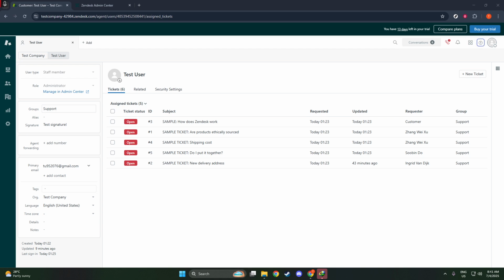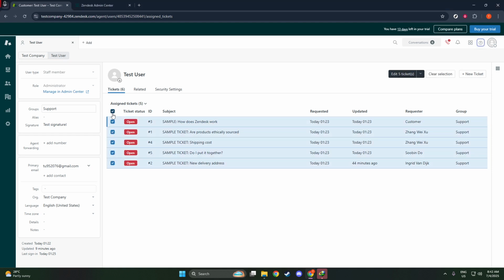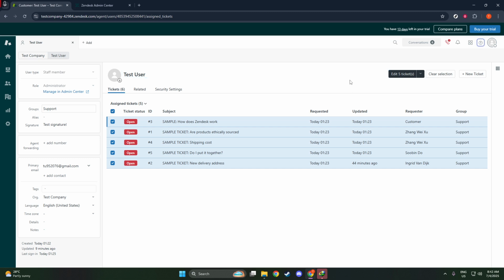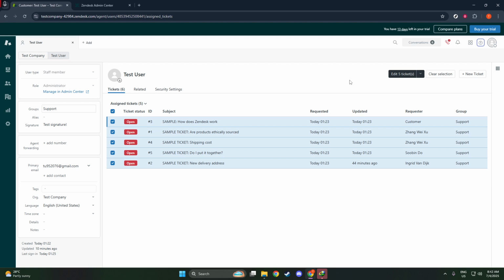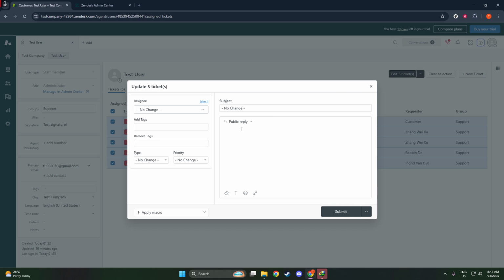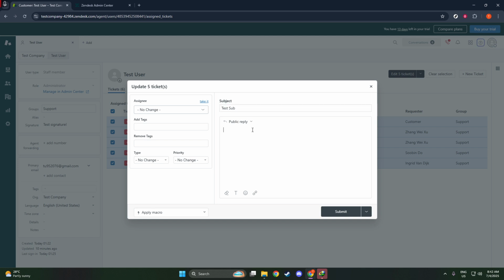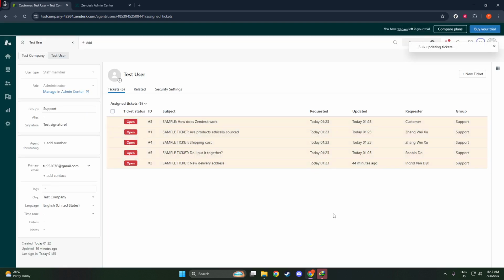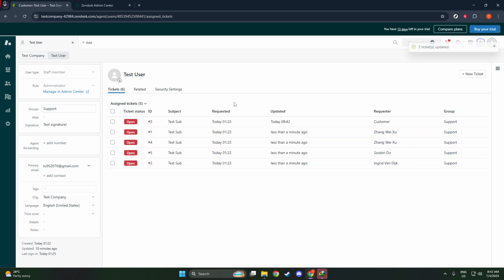How to Send Bulk Email in Zendesk [2026 Full Guide]